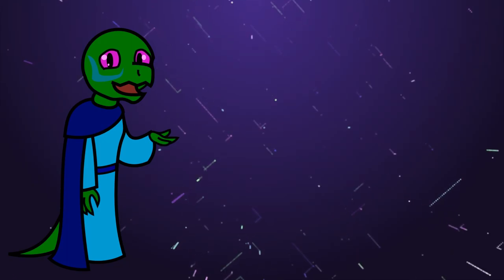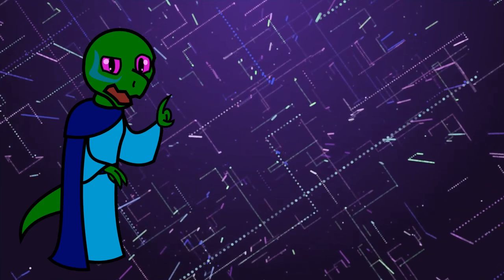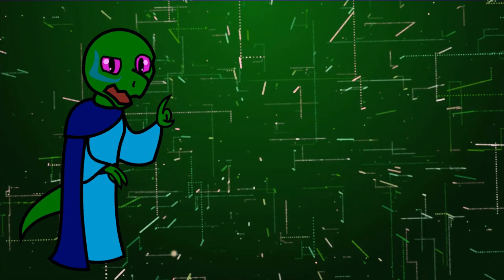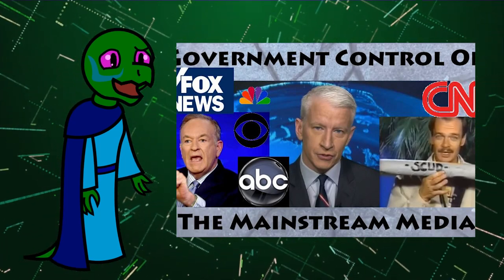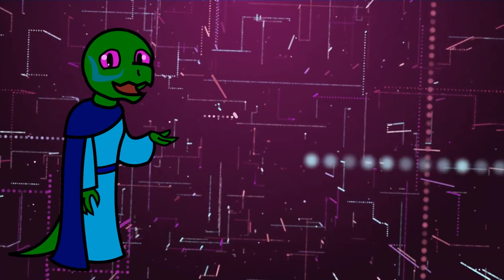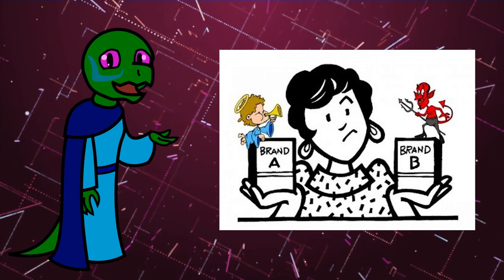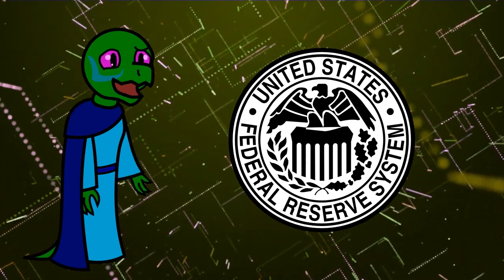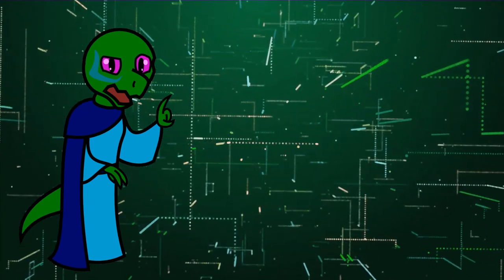The Monopoly Problem